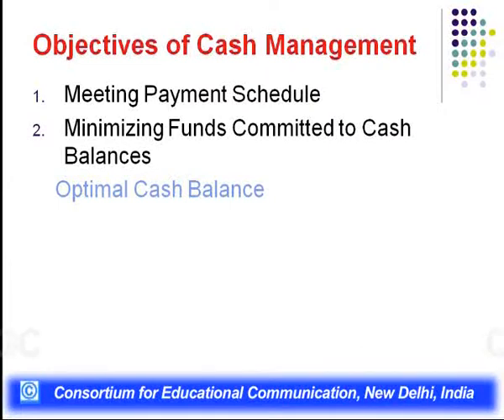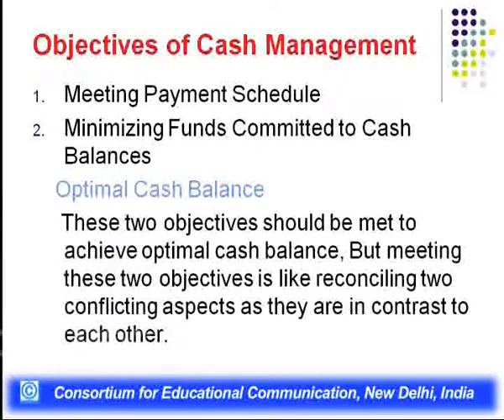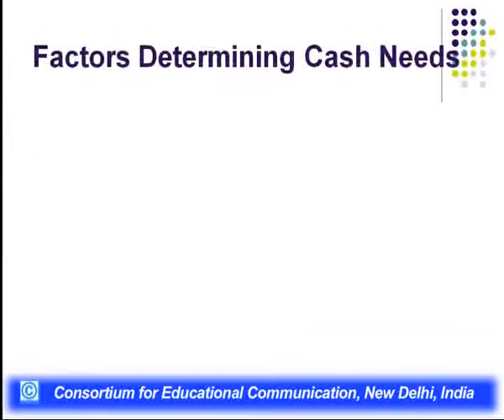Cash Management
This Lecture talks about Cash Management.